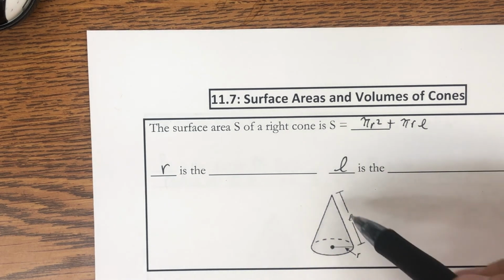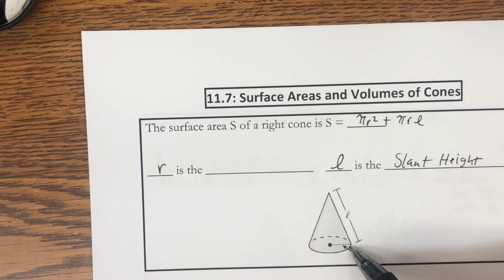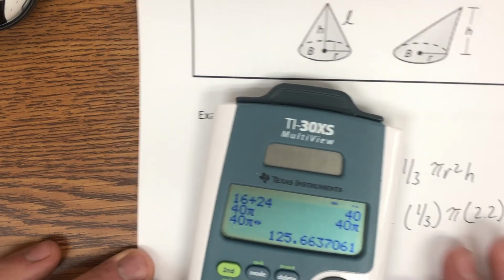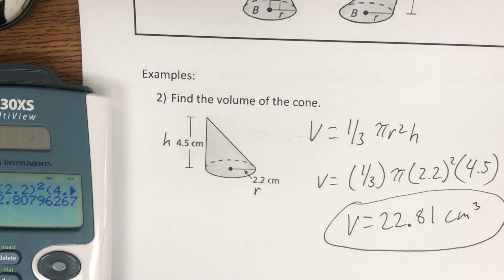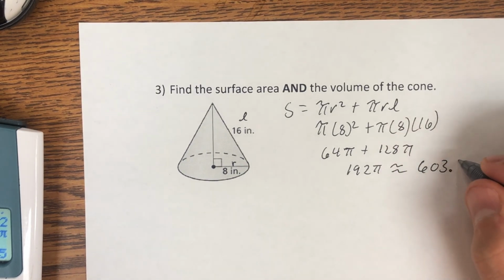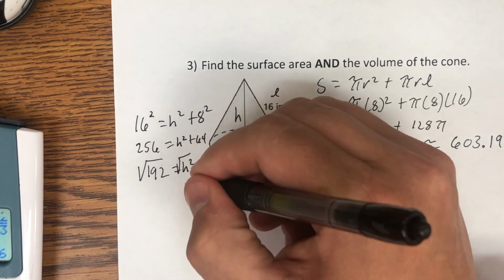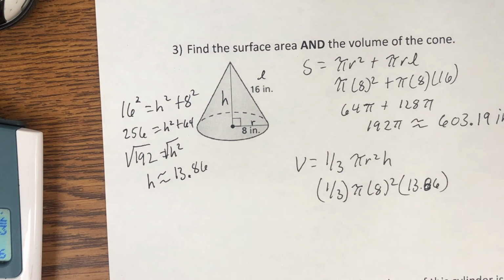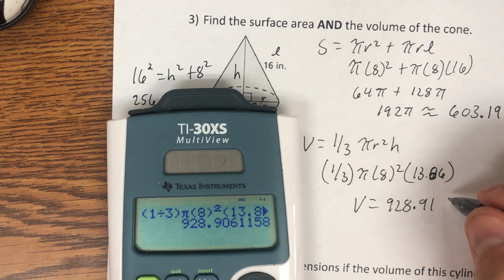11.7 Surface Area And Volume Of Cones